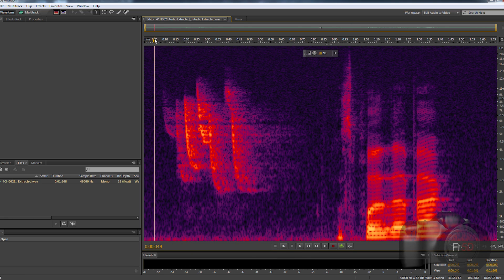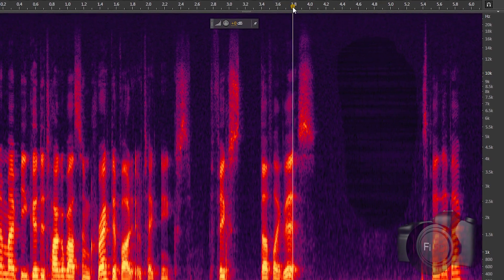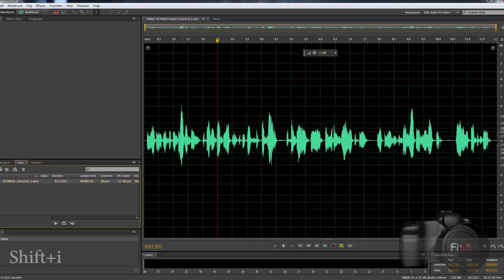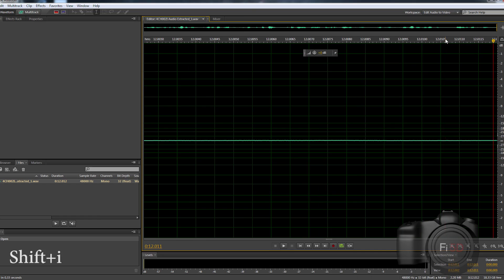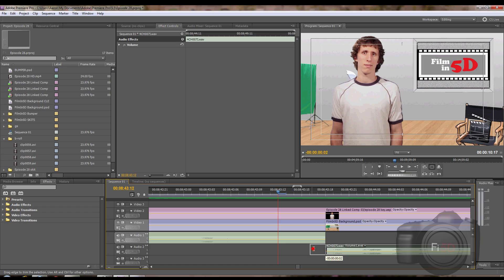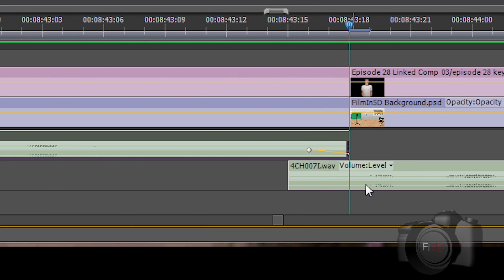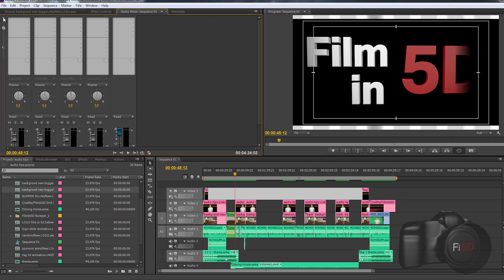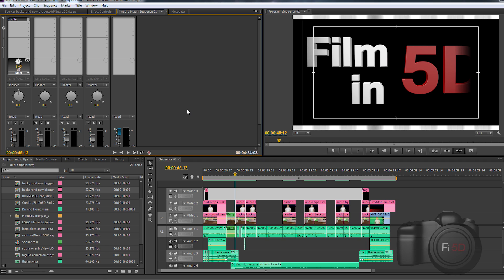Post Production Audio Tips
Here's another episode on post production audio using Audtion.

Have questions? Send them to us via @mentions on twitter